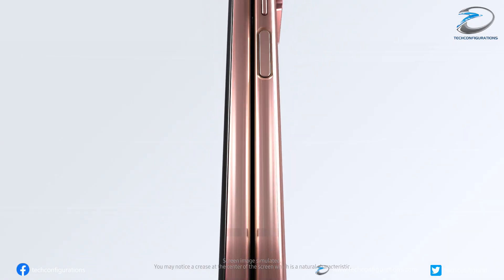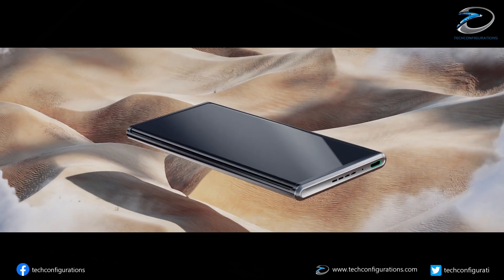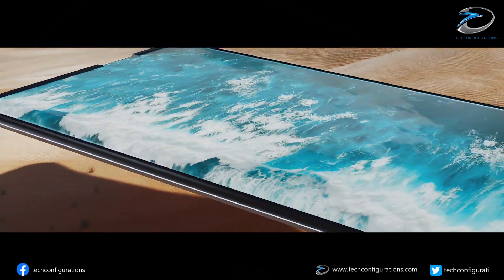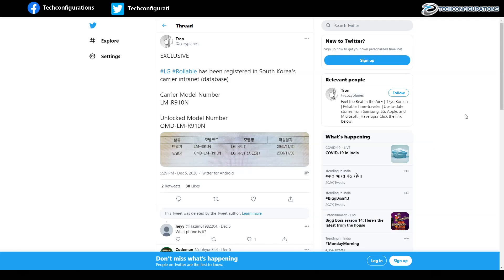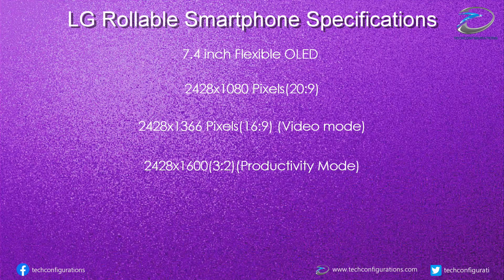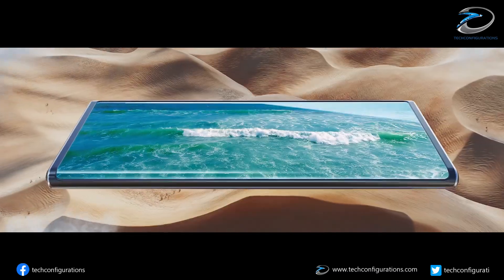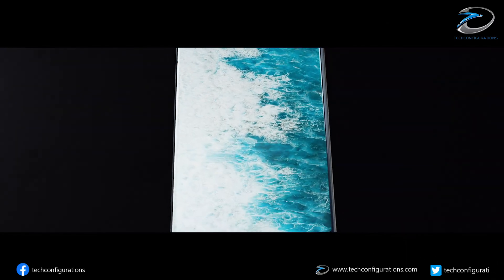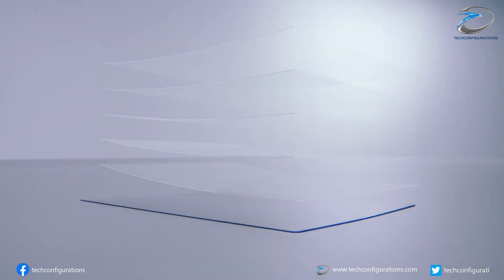LG Rollable Smartphone Spotted in Korea Key Specifications Leaked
0:40 Oppo x 2021intro and benifits
1:15 LG Rollable Smartphone Spotted in Korean carrier internal data base revealing the model numbers
1:33 LG Rollable Smartphone to feature 7.4 inch oled display and powered by snapdragon 888 and 16 GB RAM
2:05 LG Rollable Smartphone HOW IT WOULD WORK